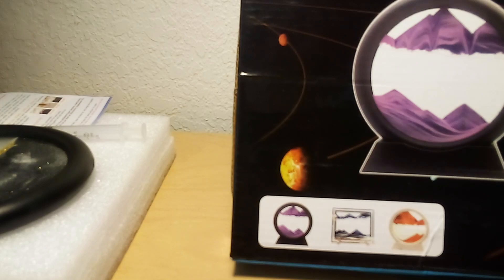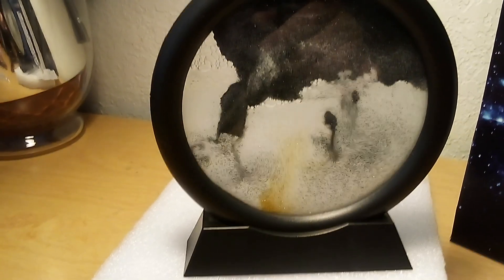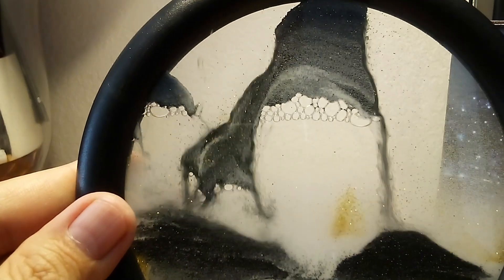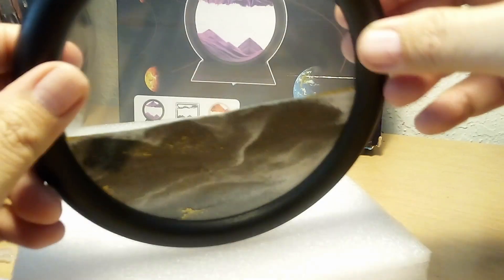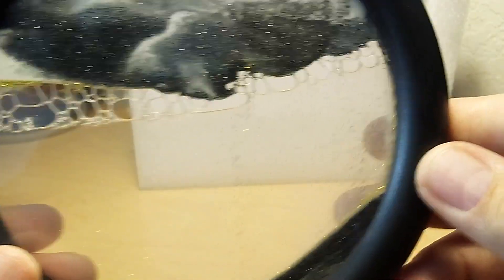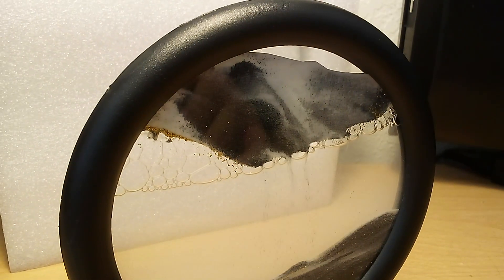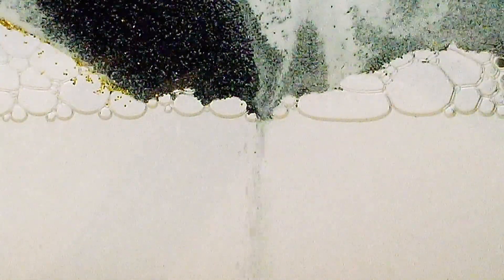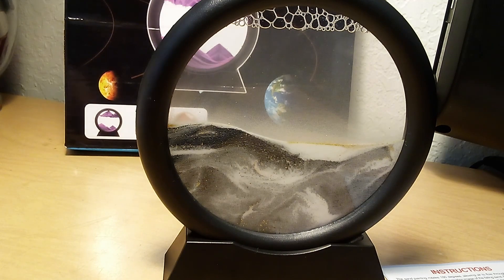Moving Sandscape from EBAY *inserting Air Bubbles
$13.08 correction